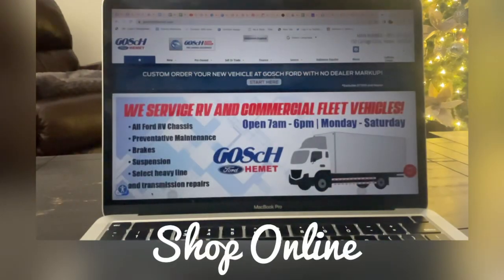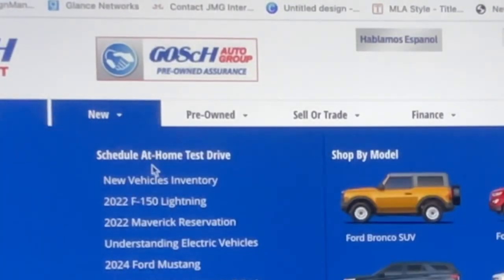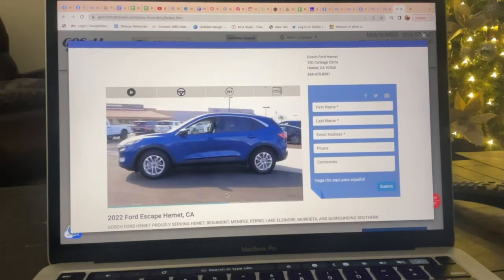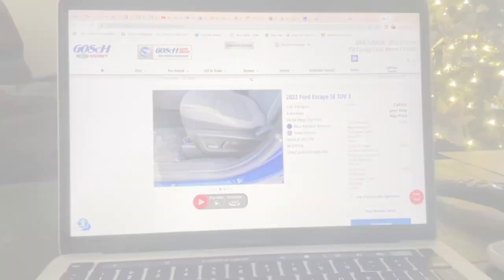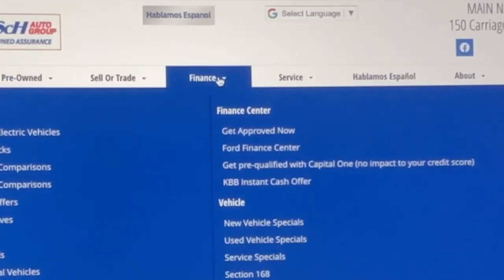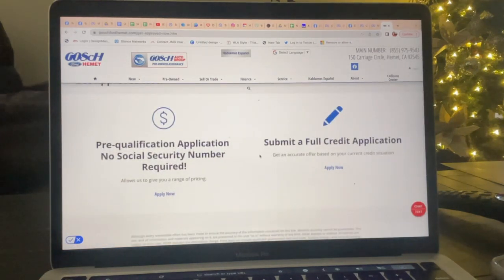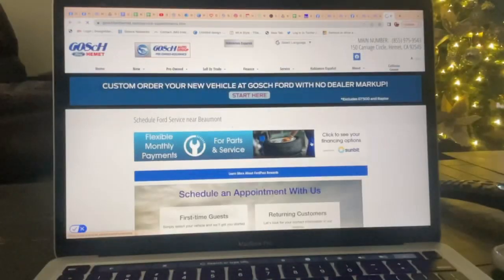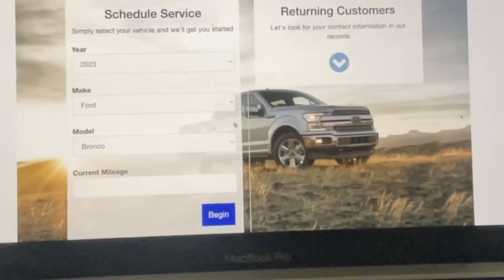2022-12-16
It’s never been so easy to shop online! Check out this quick video on all the features our website offers.